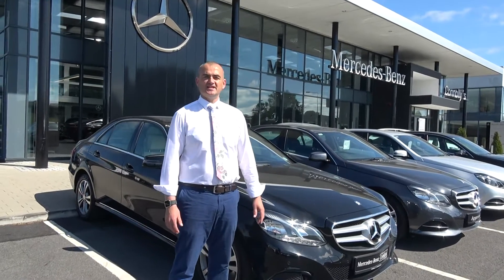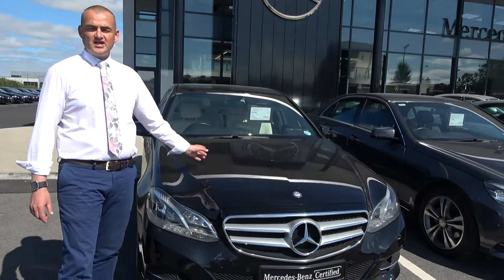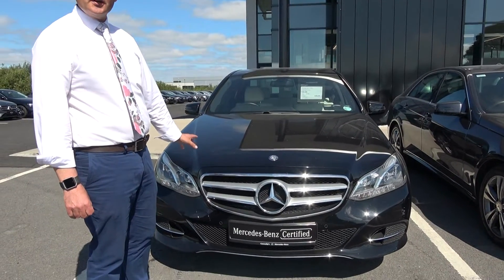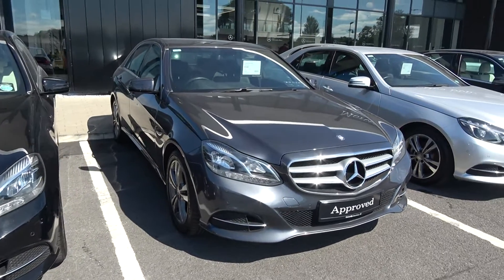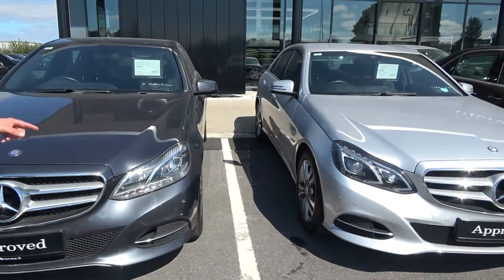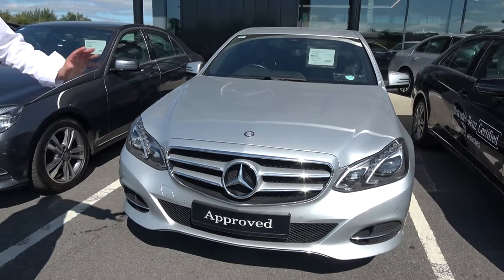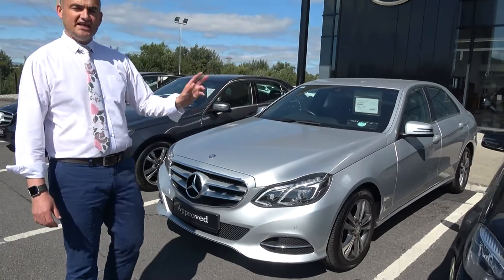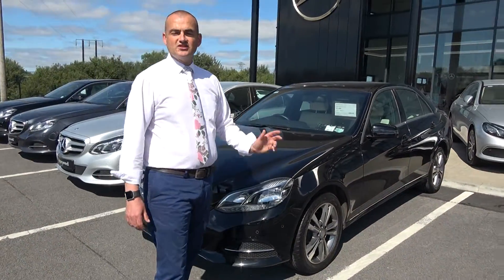CMG Mercedes-Benz Sligo: GREAT VALUE! HUGE SAVINGS! 2015 E-Class Bargains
Great value with huge savings! Come down & visit us today & drive away with one of these E-Class BARGAINS!